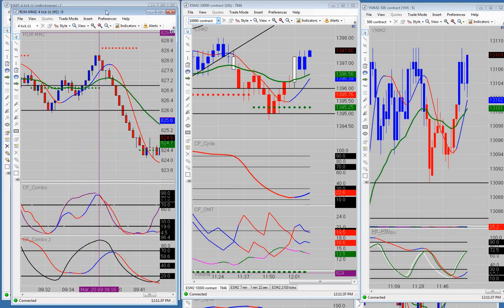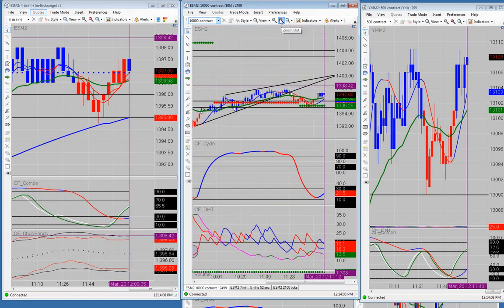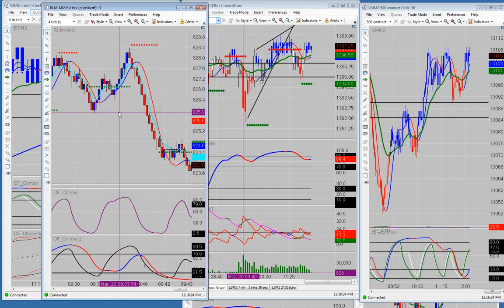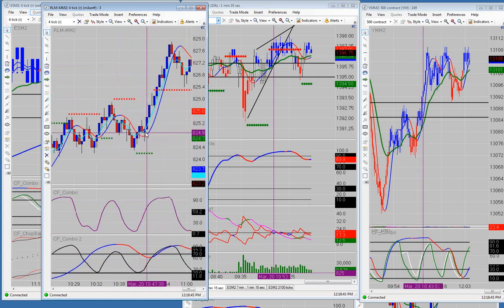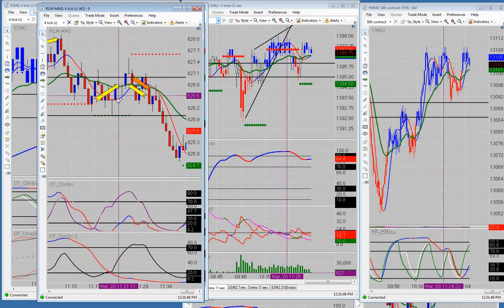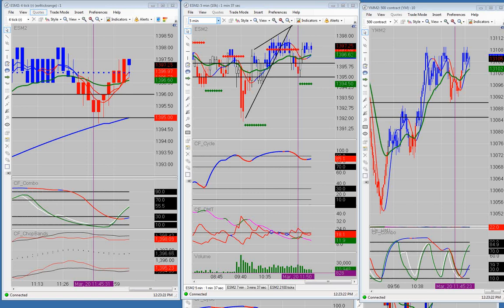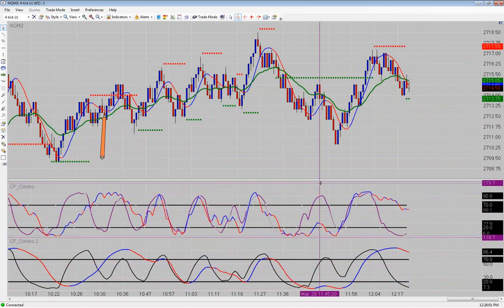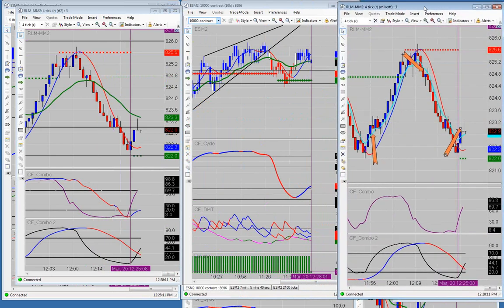Emini Live Trading Room CFRN 3/20/2012 Russell 2000 (TF) -3 ticks, ES - 8 ticks